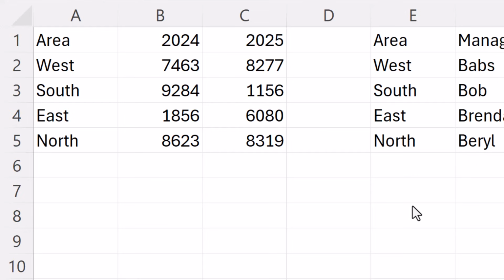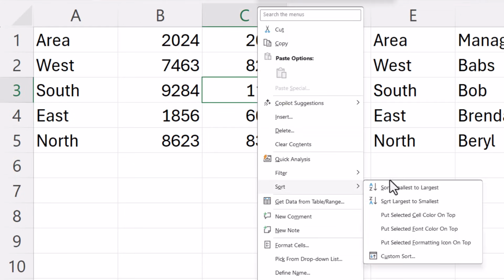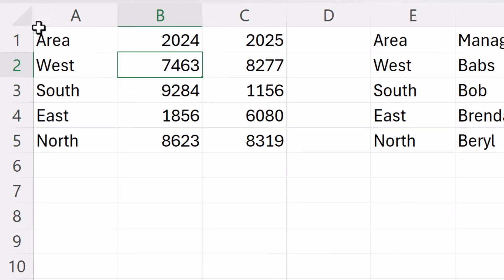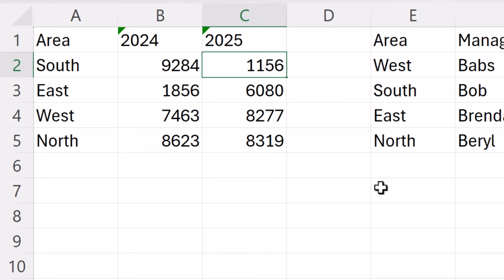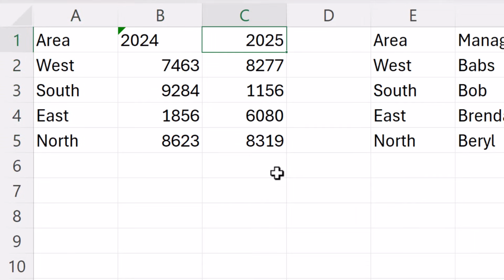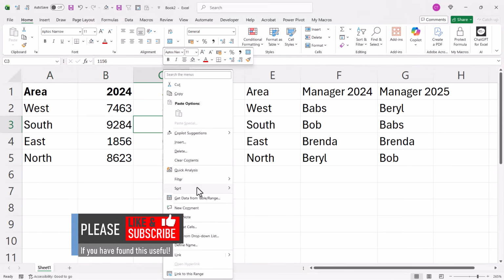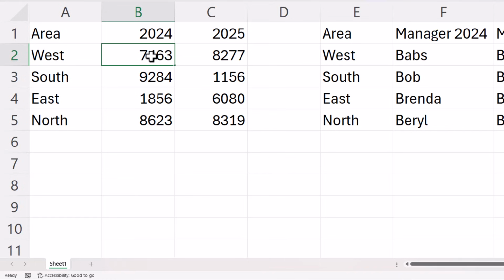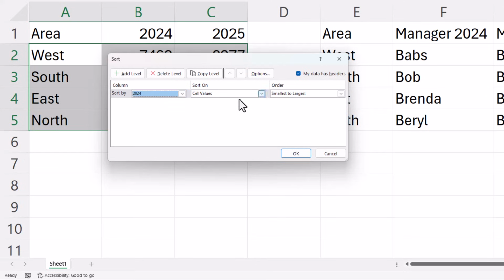Stop Headers Sorting With Your Data in Excel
📽️ In this Microsoft Excel video tutorial I explain how to stop headers sorting within your data.  This problem occurs when the data types within the headers are the same as the data types in your records.